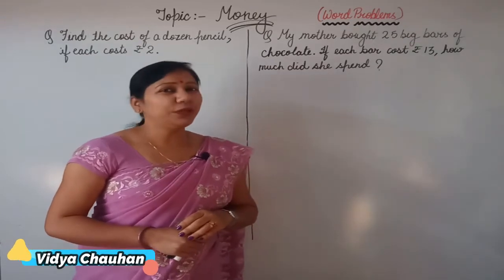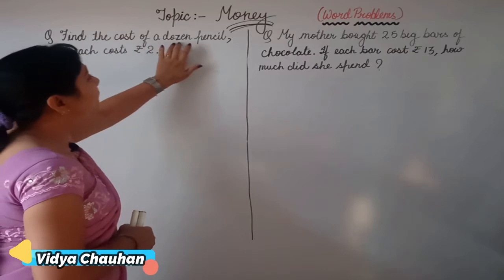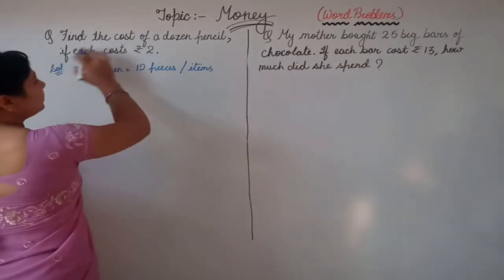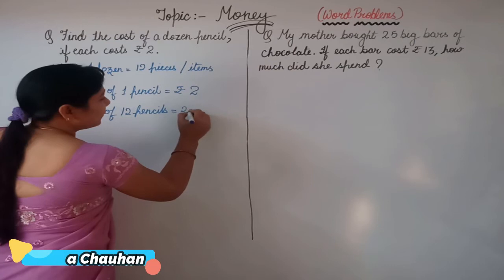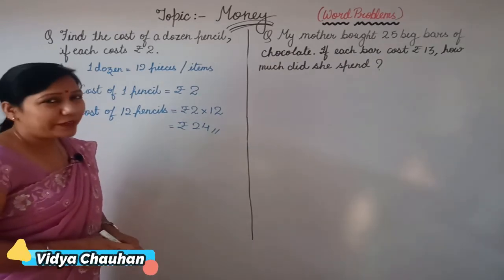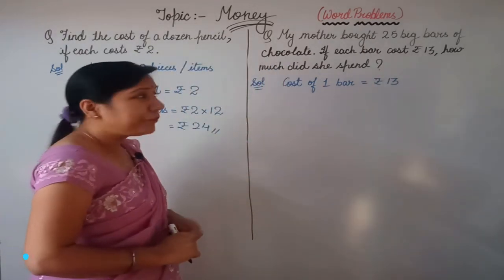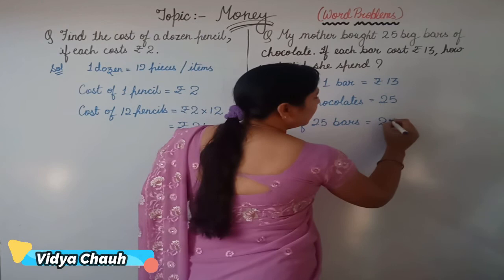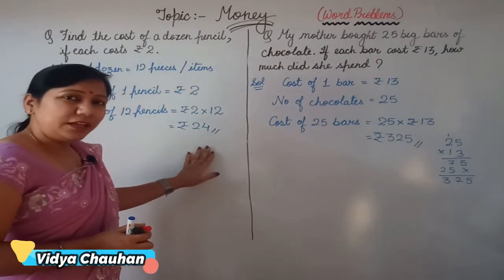Class 4 || Money || Word Problems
The problems are grouped by addition and subtraction, multiplication and division, or combinations of all four operations.